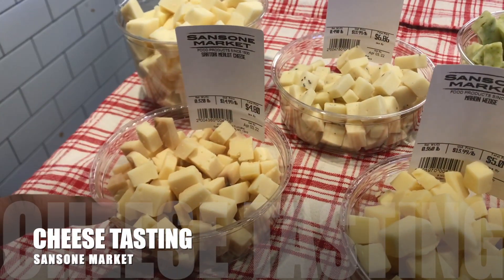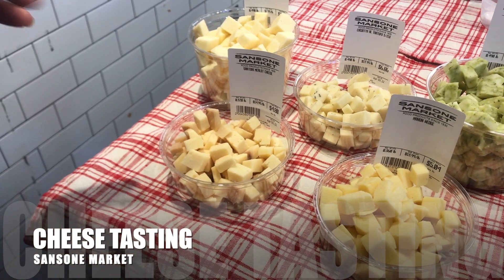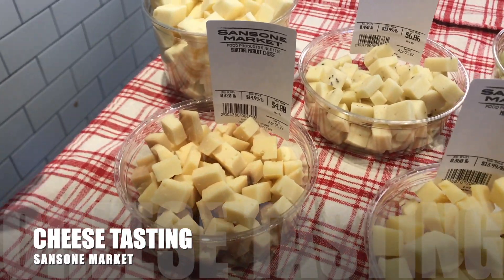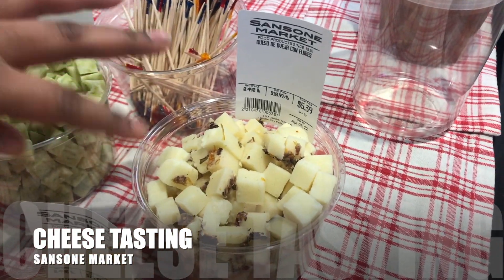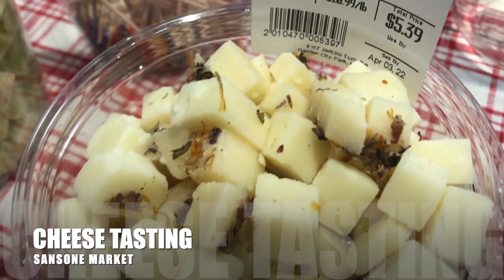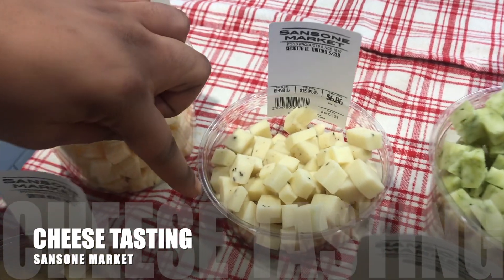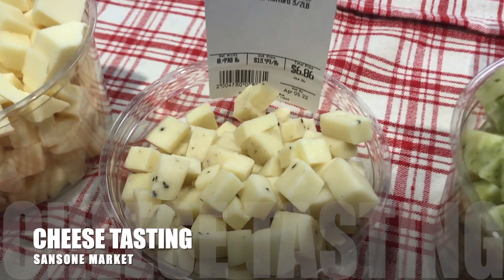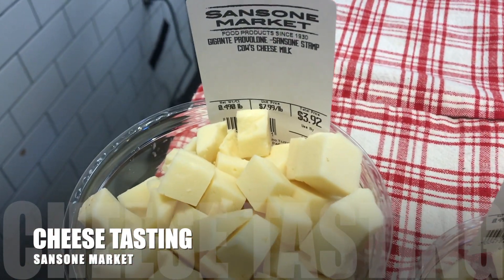Cheese Tasting with Lily at Sansone Market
Let's explore some more cheese from around the world with one of our Cheesemonger.